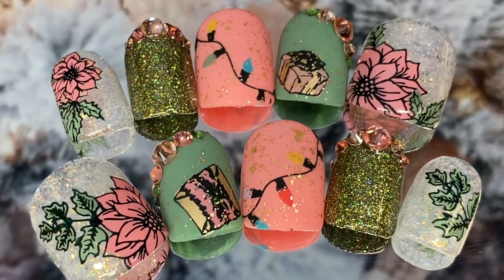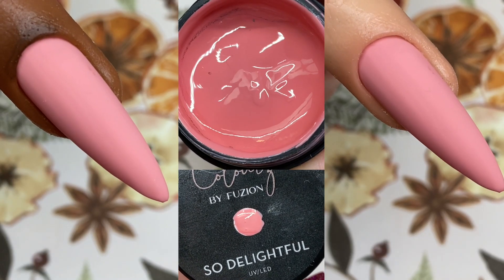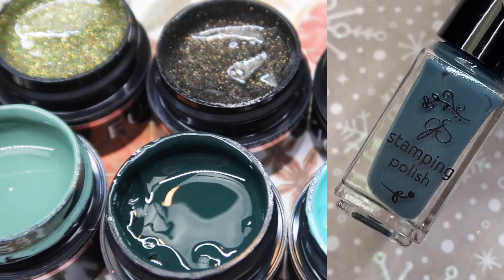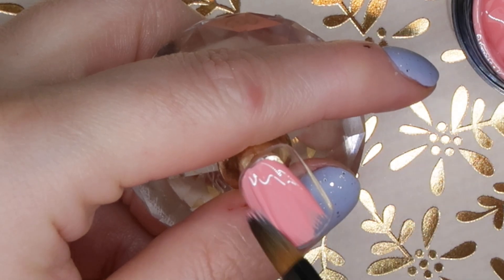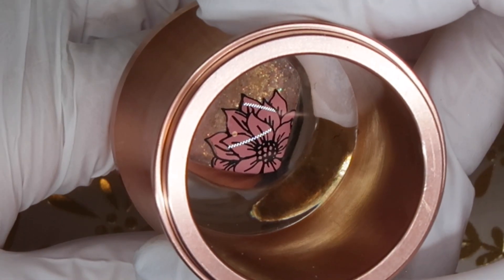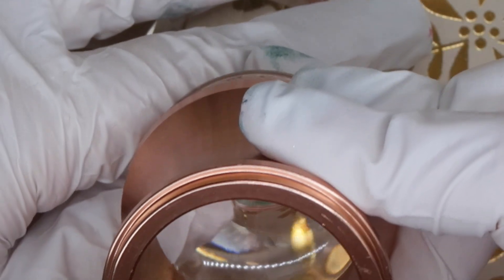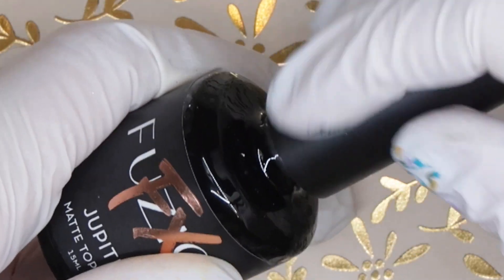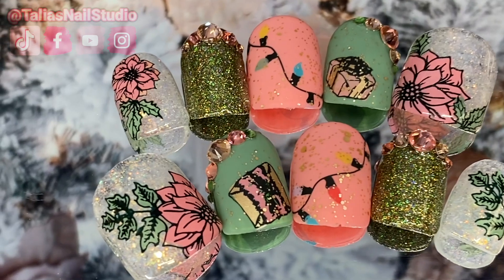VINTAGE HOLIDAY NAIL ART TUTORIAL! | Fuzion Winter 2021 | Clear Jelly Stamper NEW Collection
Welcome to Talia’s Nail Studio!
On today’s video we take a closer look at the Fuzion Winter 2021 collection! We also take a look at the Clear Jelly Stamper Vintage stamping polish that was released to tie into this collection. Then we design a vintage holiday nail art look using the colors from both collections!

Products Mentioned:
Colors on my Nails:
Bemi Wanderlust and Fuzion Matte Top

(Code "Talia" saves 10%)